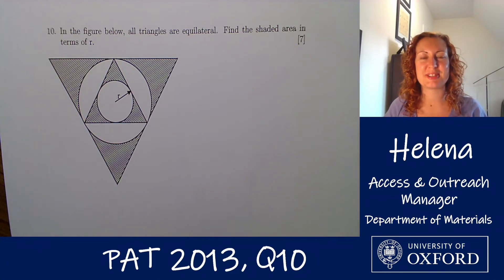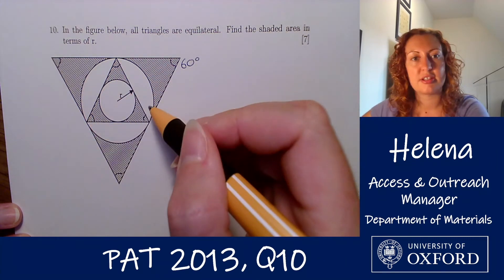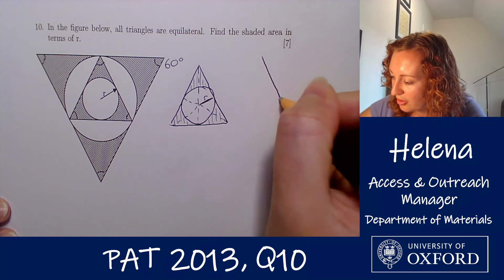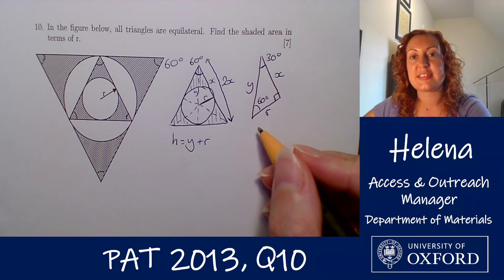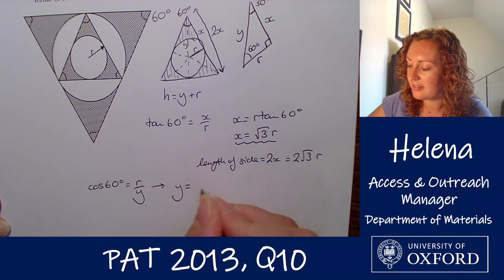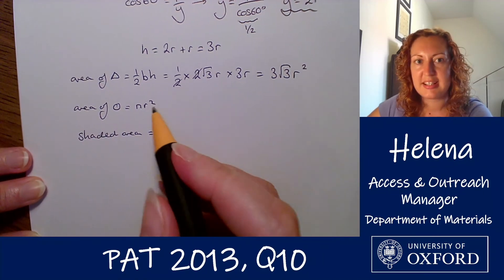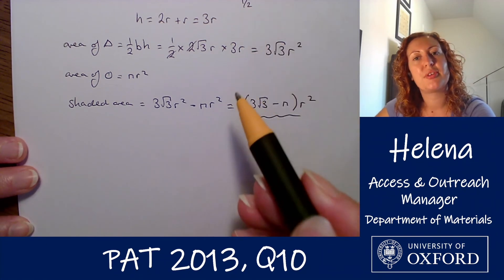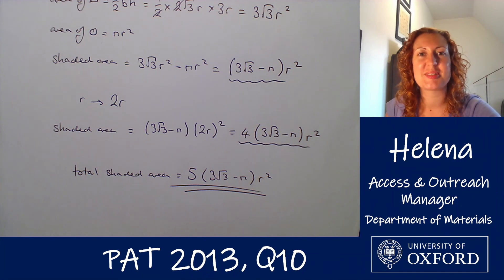PAT Problems - 2013 Q10 - with Helena and Kathryn